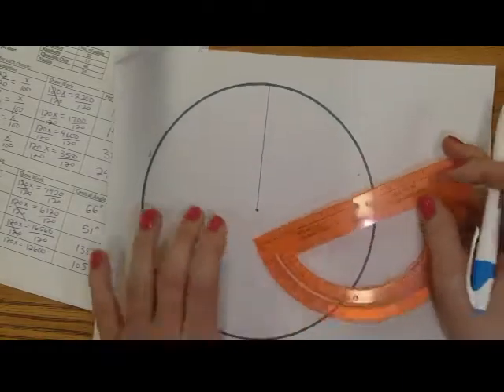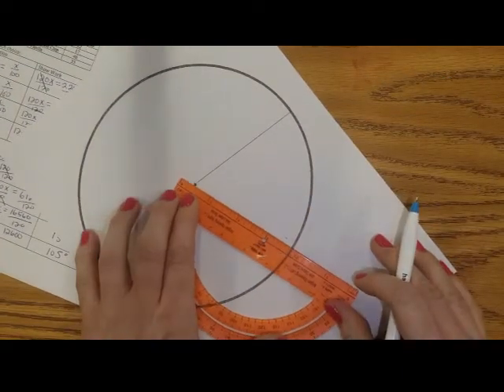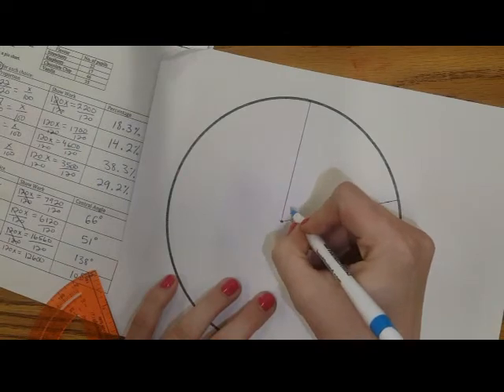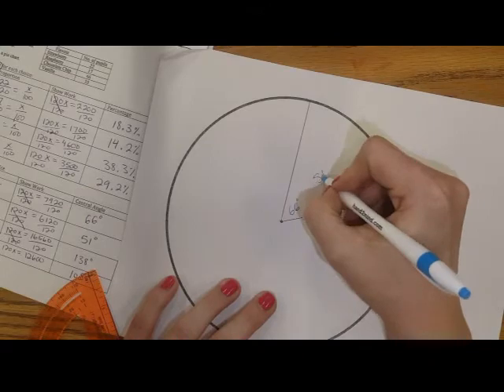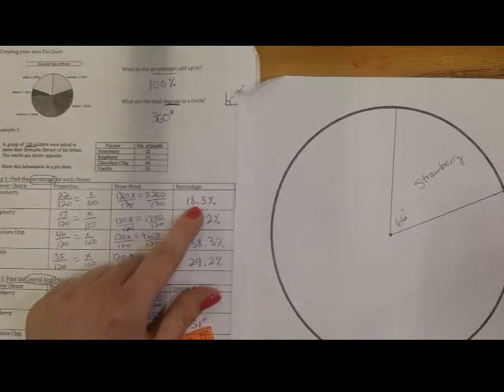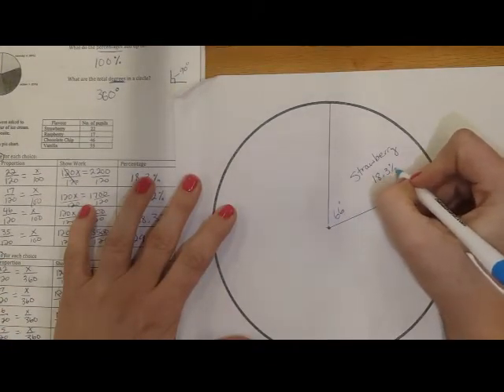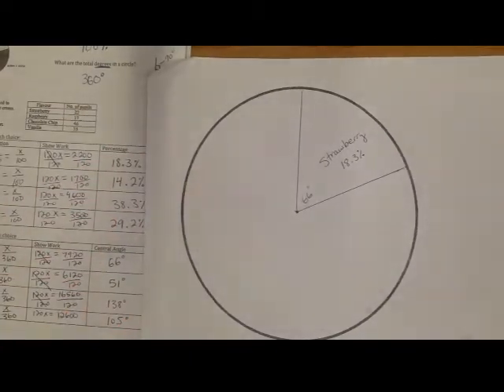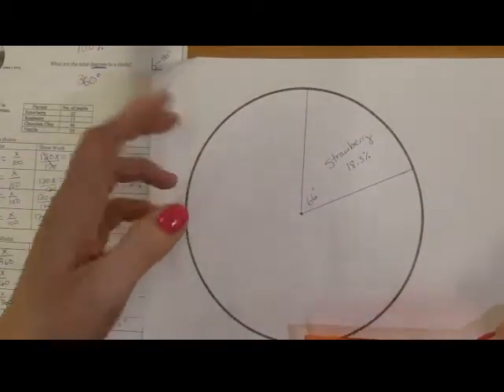Data packet part 2-pie chart